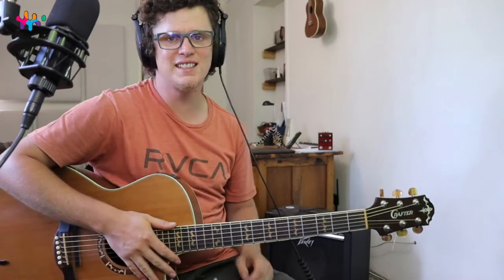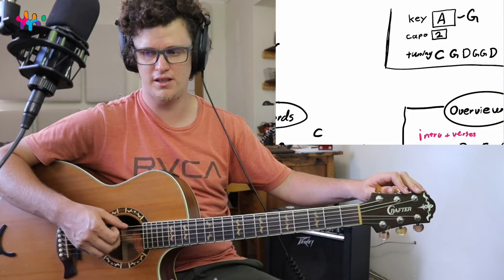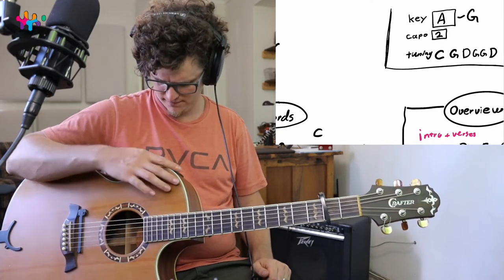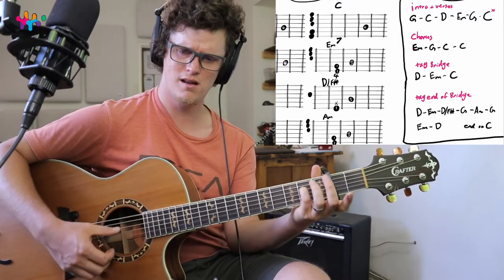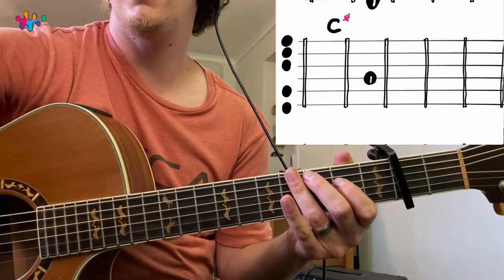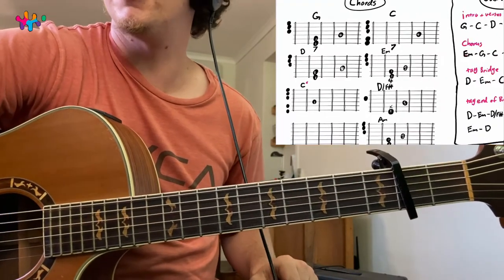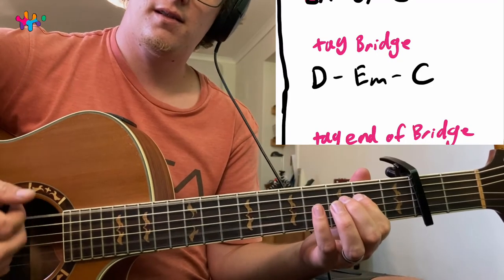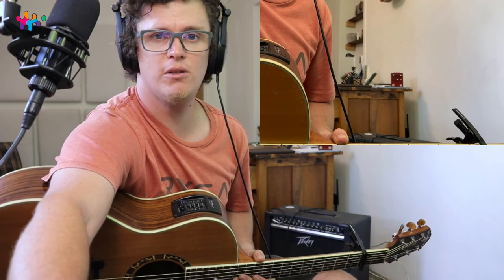Anchor Nova Amor Guitar Tutorial Lesson